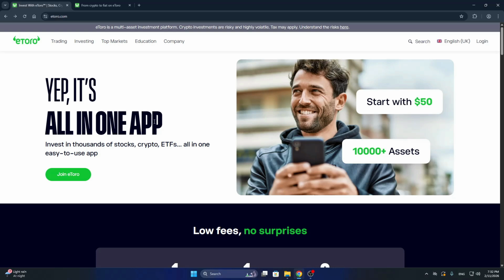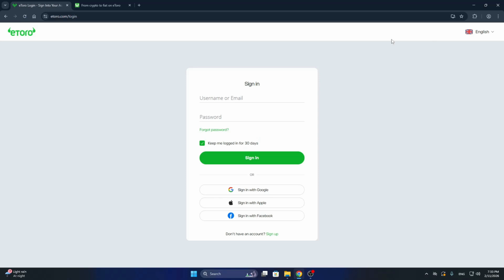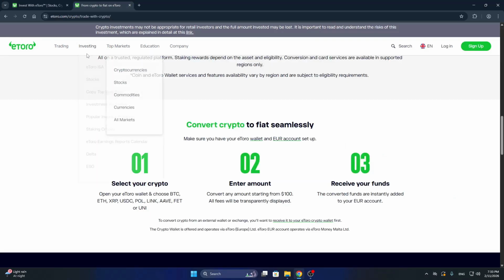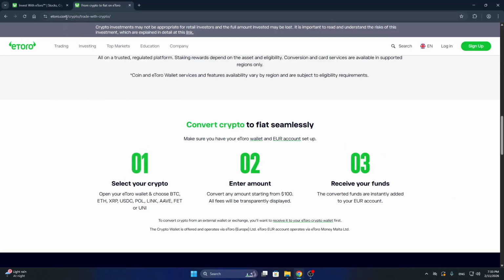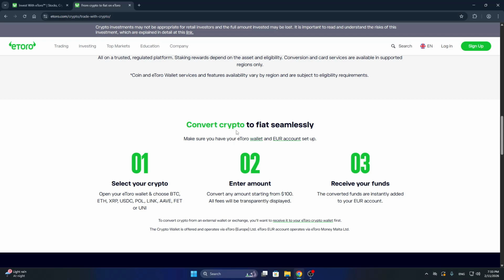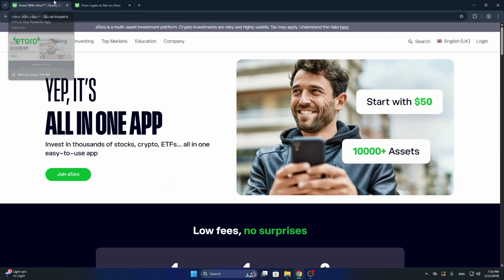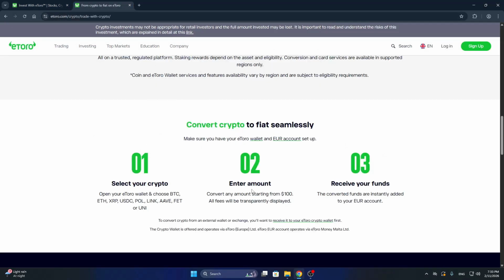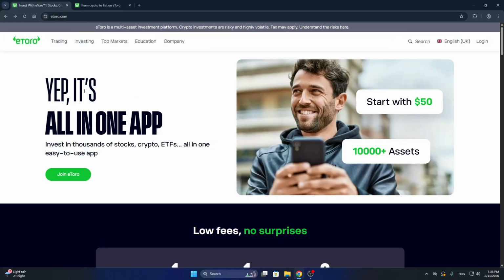How To Sell Crypto In eToro ! Tutorial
Today we talk about sell crypto in etoro,etoro,sell crypto in etoro wallet,how to sell crypto on etoro,how to use etoro